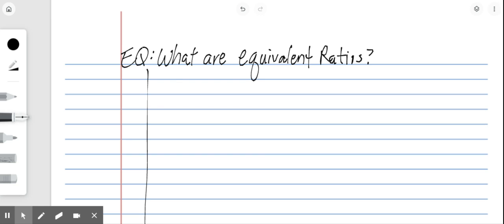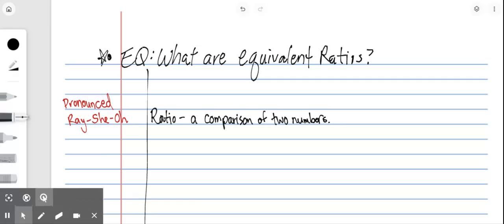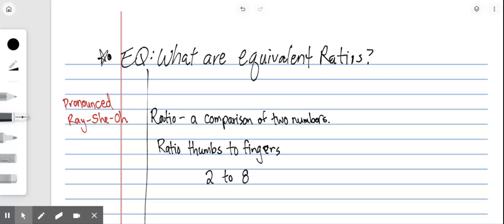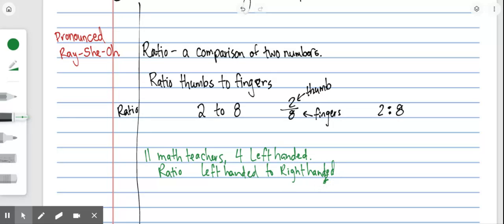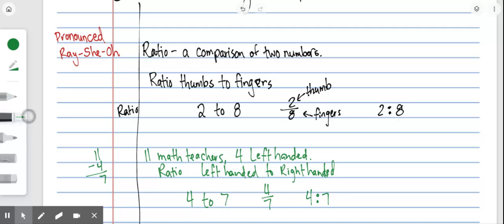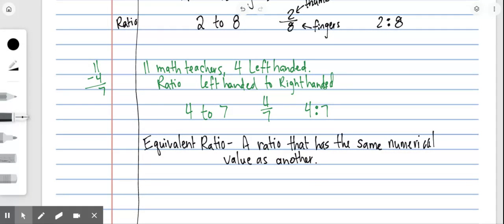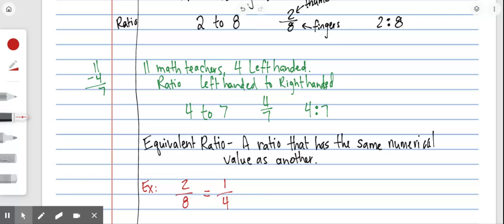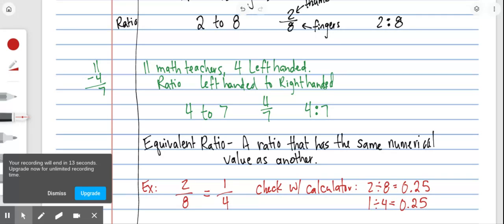Ratio Tables 1 INT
What is a ratio? What does it mean to have equivalent ratios?